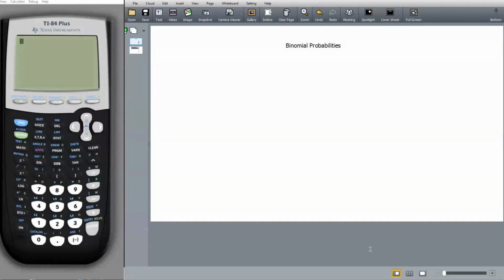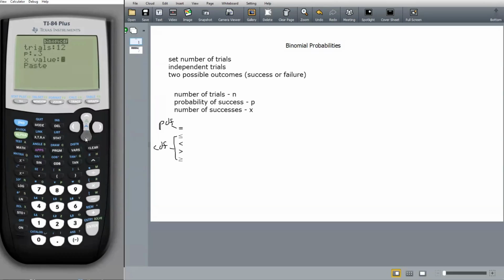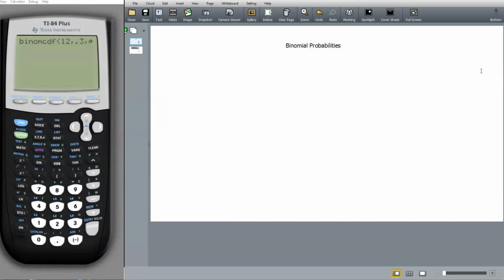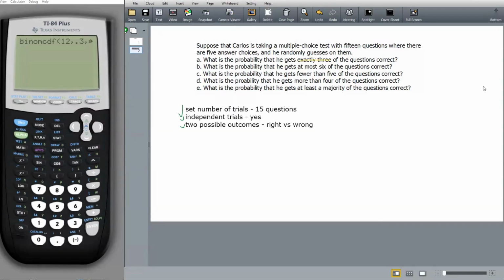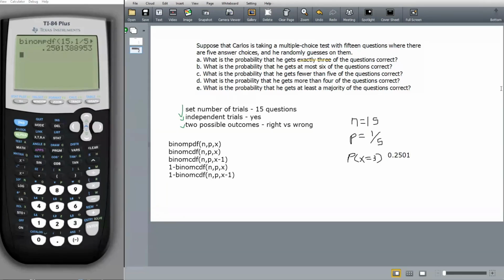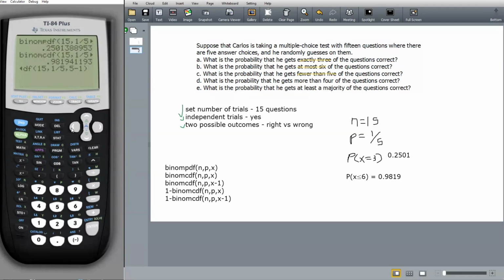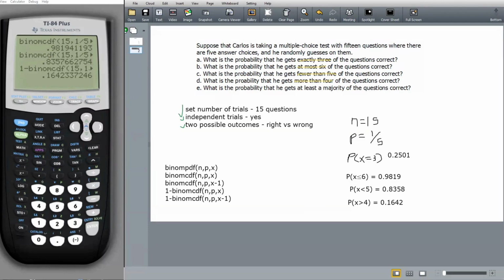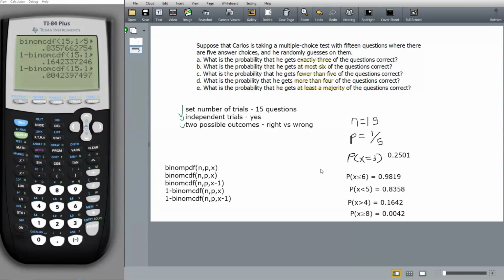Binomial Calculations for TI 84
How to do binomial probabilities in a TI-84 calculator.